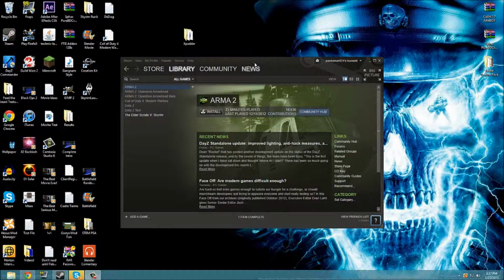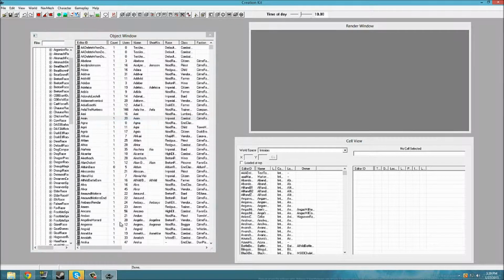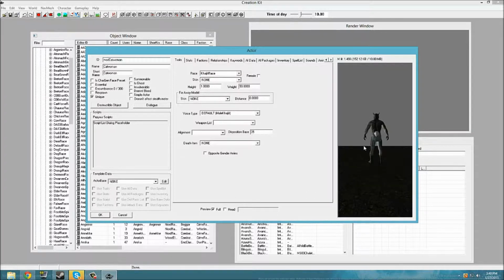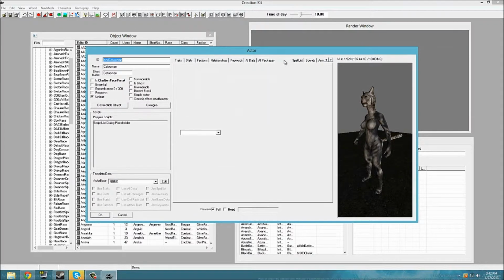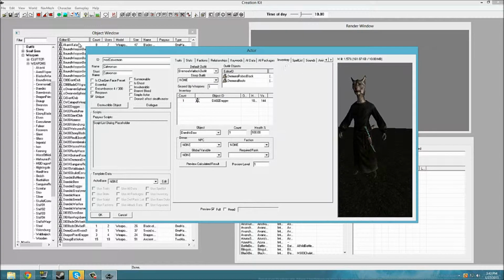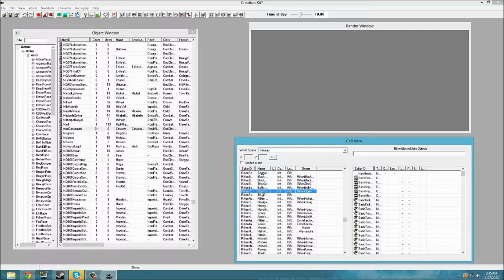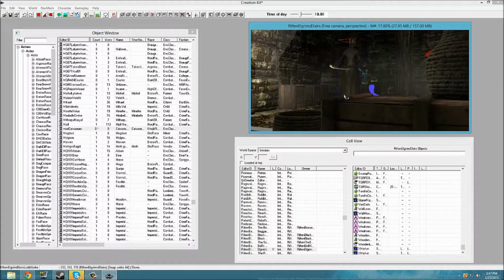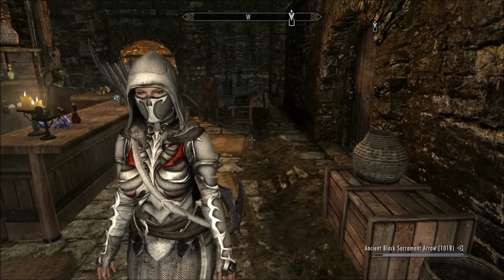Skyrim: How to add a custom NPC w/Creation Kit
Please like and fav!